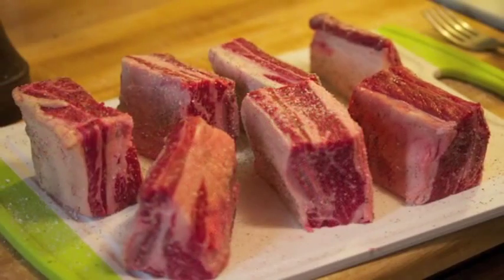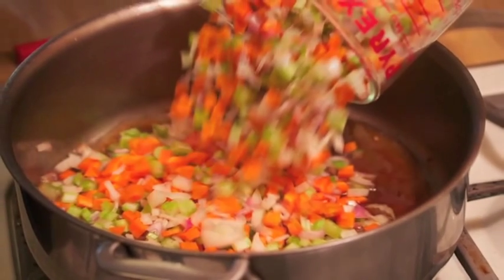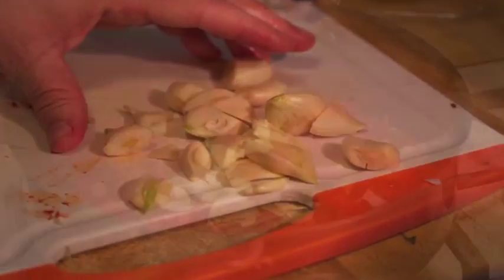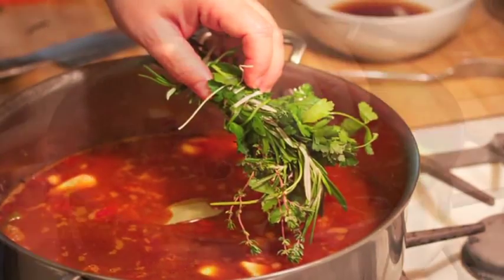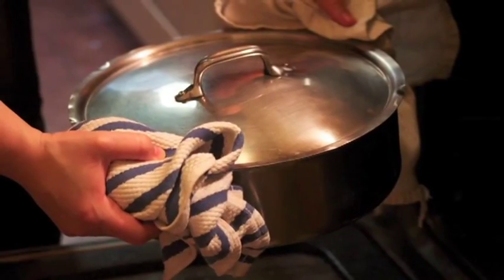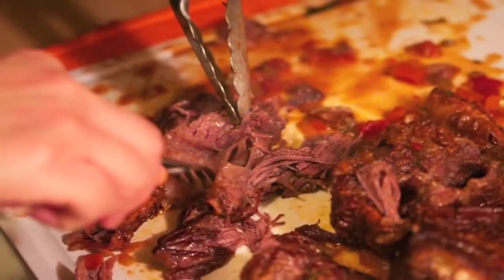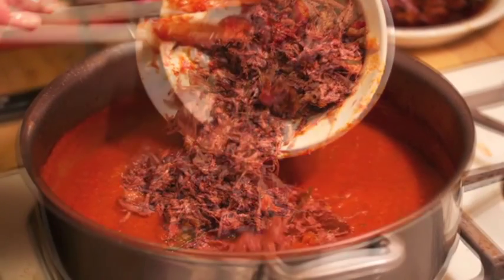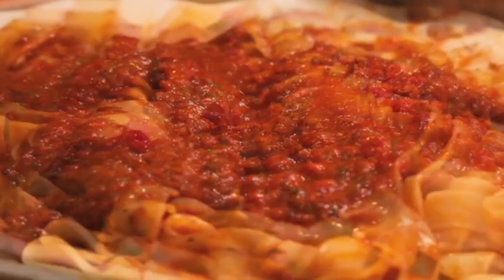SoGood.TV: Short Rib Ragu with Pappadelle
Heather cooks up some short ribs, tomatoes, herbs, and mirepoix (celery, carrots, and onions) into an outrageous sauce for wide pasta ribbons (pappadelle).

Check sogood.tv for the written recipe.

A new live action video coming soon!